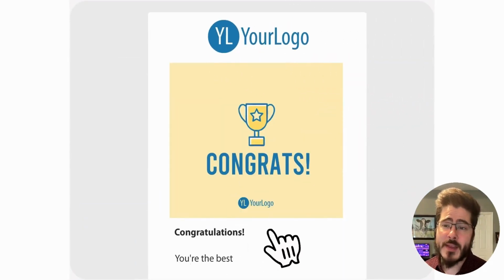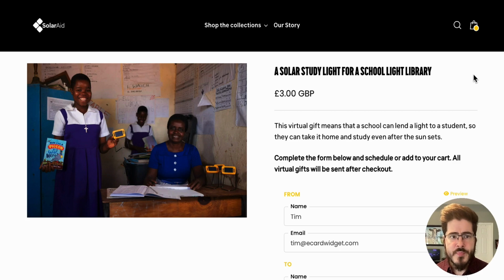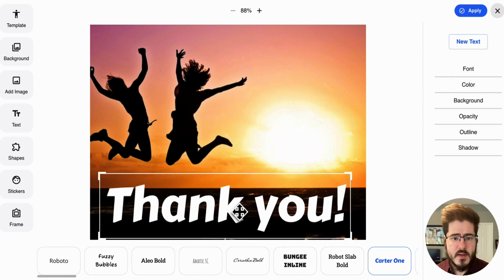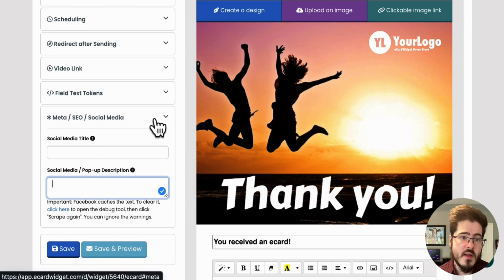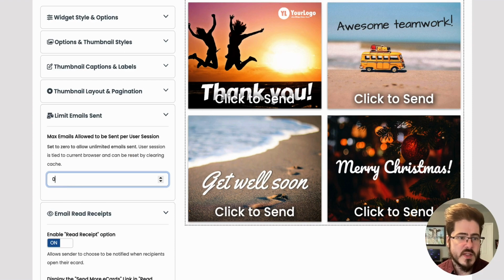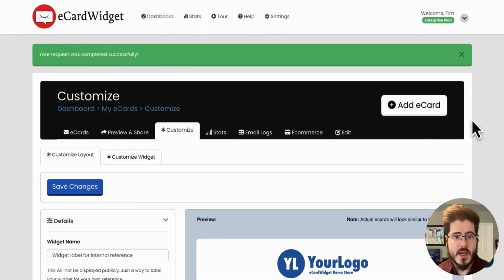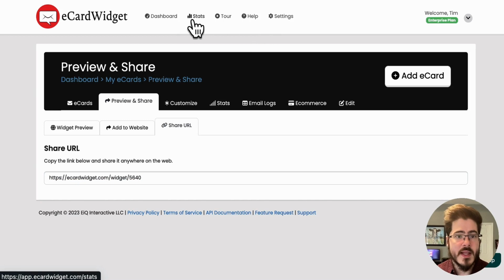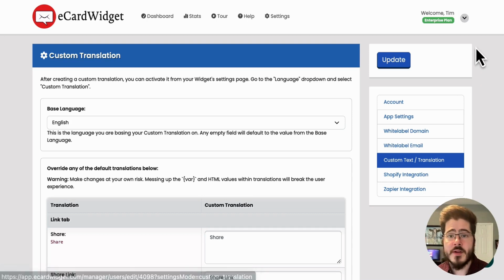How to Add Interactive Digital Greeting E-cards to Your Website and Beyond! 2023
- In this video, we'll show you how easy it is to add digital greeting e-cards to your website and anywhere else! You'll see examples of e-card designs that are available and learn how they can be customized to match your brand. We'll also discuss different ways e-cards can be integrated into your website and outside of it, and explain the potential return on investment of using e-cards. By the end of the video, you'll have a better understanding of how digital e-cards can benefit your business. Watch now and start adding digital e-cards to your business today!